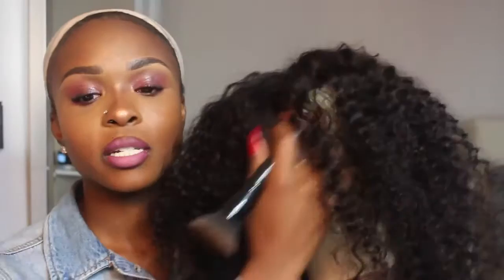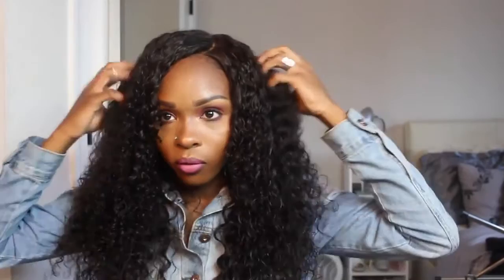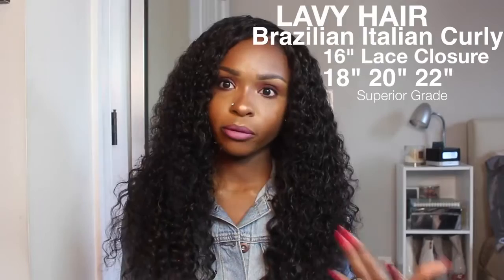Hair GRWM 🙌 Brazilian Italian Curly Styling Ft LavyHair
Hi friends, this is an easy install and styling video by MarirahDee.  i hope you enjoy!

Got $10 OFF ? ➡ Use the Code "YU54573"

Hair Details:  Superior Grade Brazilian Italian Curly 18" 20" 22" with a 16" 4*4 Free Part Closure

✄ Join Lavyhair ✄